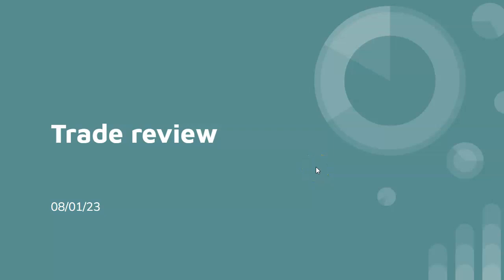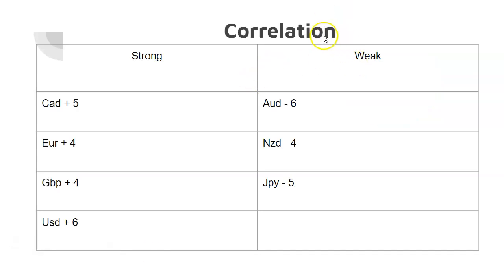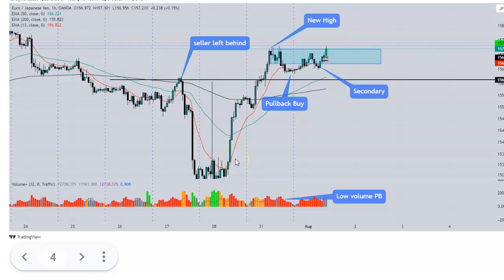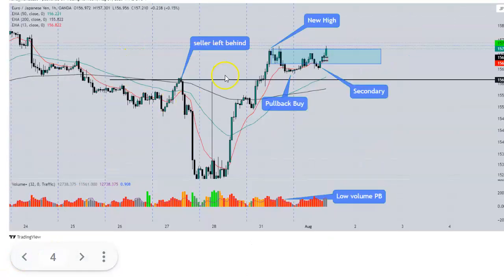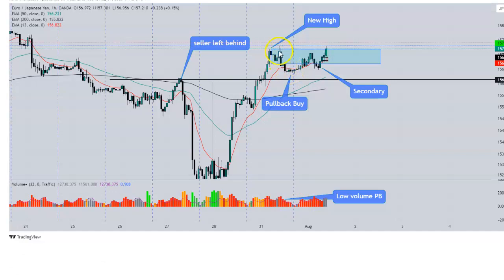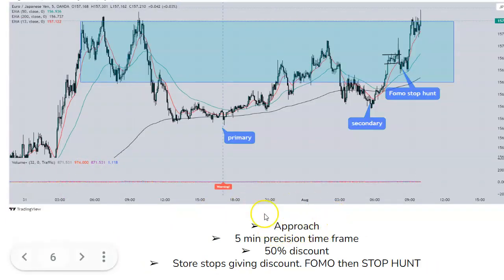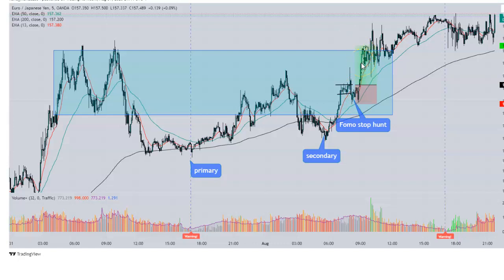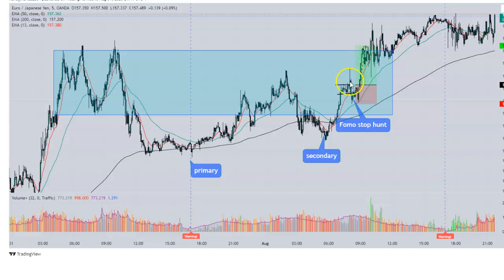2 EURJPY 08 01 23 sec HR